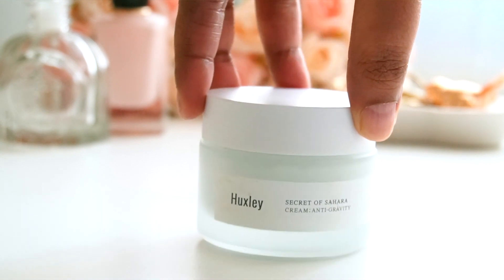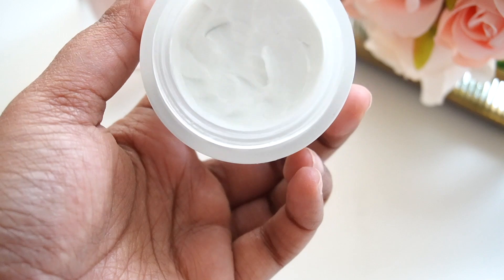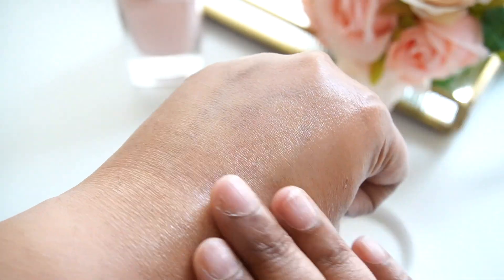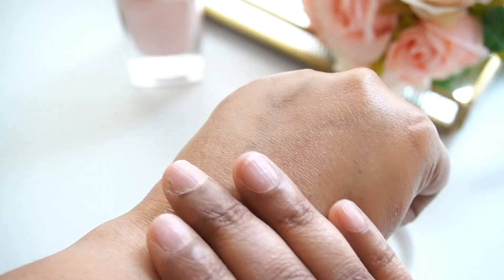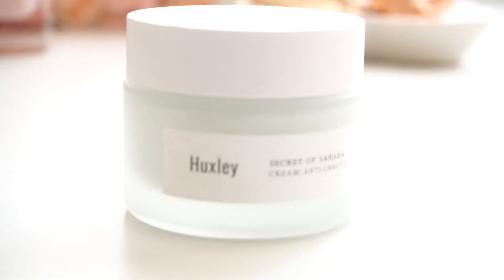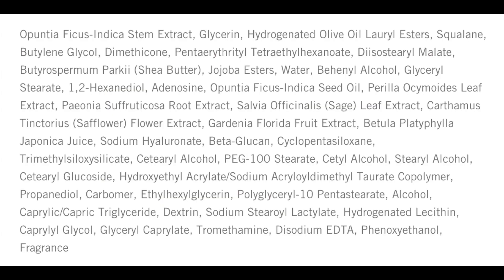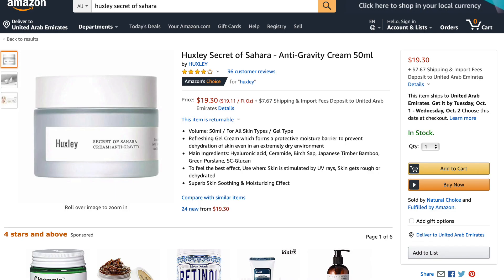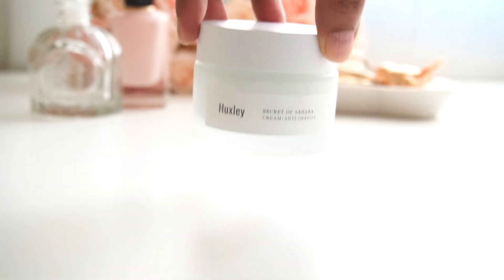Huxley Anti-Gravity Cream Review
Description: his gorgeous anti-ageing cream harnesses super vitamin E and amino acid-rich 51% certified-organic prickly pear cactus seed extract to repair, fortify and improve the texture of the skin without weighting it down or leaving it greasy or clogged.The skin is lifted, hydrated and left with a dewy glow. Suitable for all skin types and made without parabens, mineral oils or synthetic dyes.